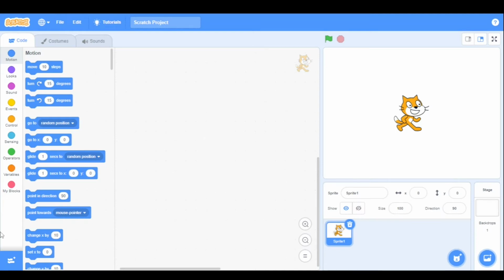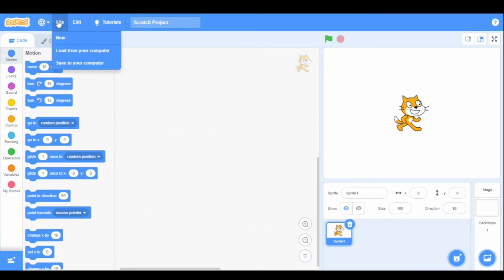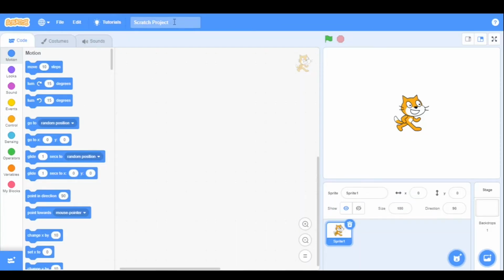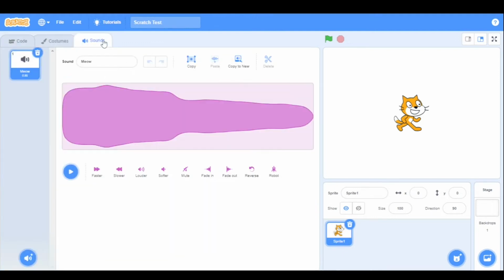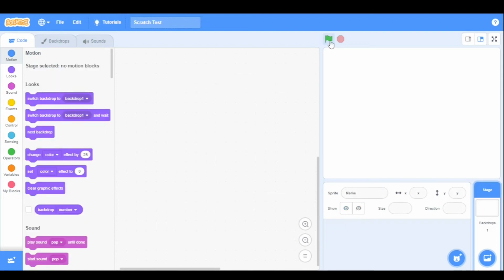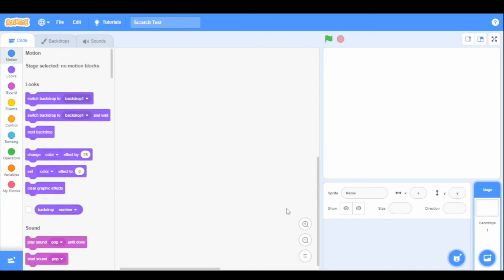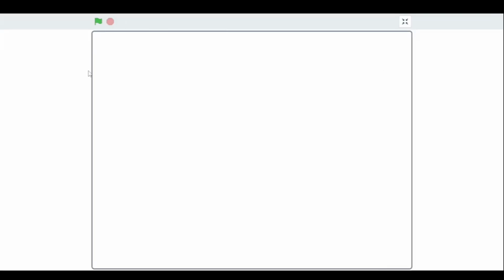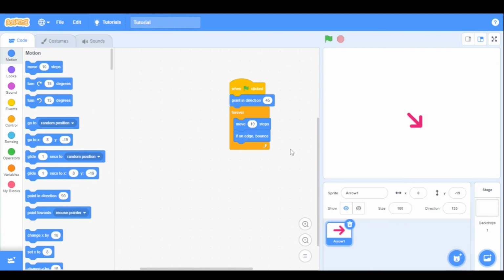Scratch 3.0 User Interface Easy Overview| Scratch Tutorial | Learn Scratch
In this video we are going to explore the scratch user interface and its different  sections, so that you become familiar using it.

If you want to know where to write your code, where you will see your script running, where to find the right script blocks for your code, then this is the video for you.

I will explore Block Palette,Script Area,Stage Area, Sprite Info Pane, Tool Bar,Run/Stop, Tutorial Tab, Code Tab and Code Categories.